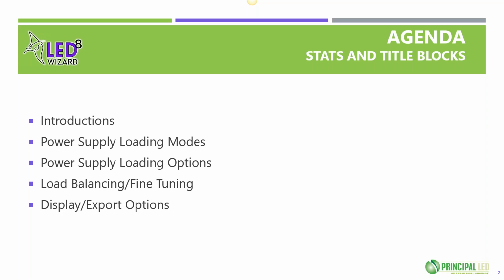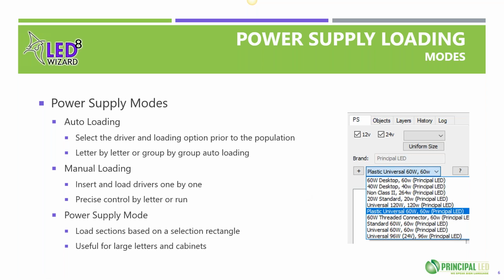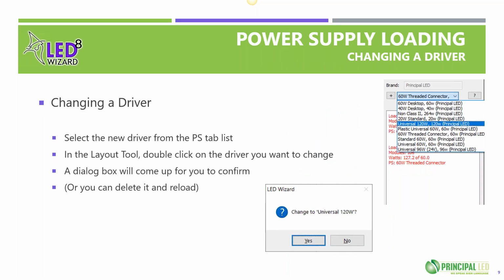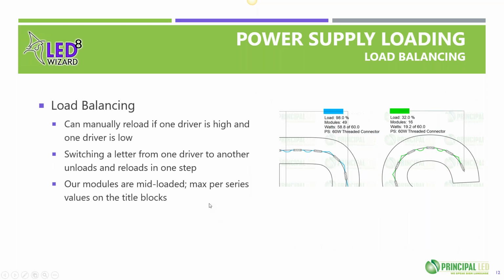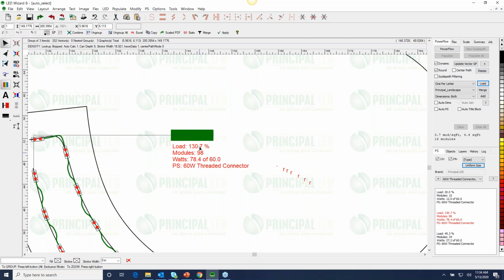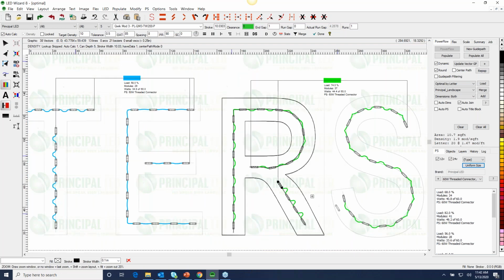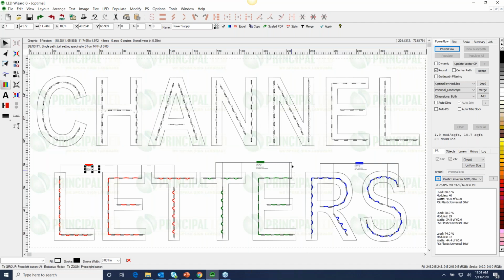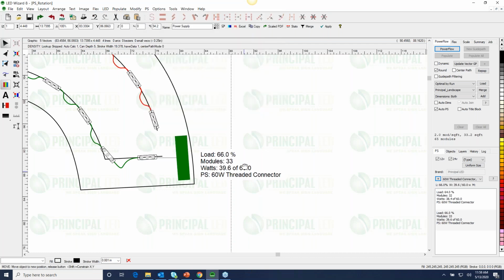Power Supply Loading – LW8 Training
LED Wizard 8 contains many options for power supply loading, including several automated functions and a special mode for cabinets. This week, we explain each option, when you should use them, and how and when to fine-tune the loading to better balance and optimize.